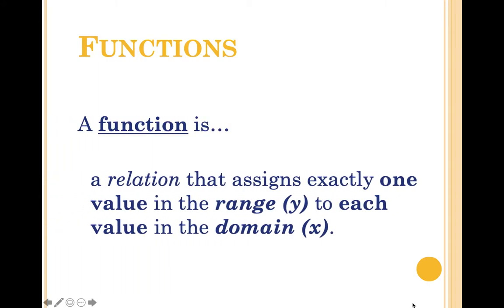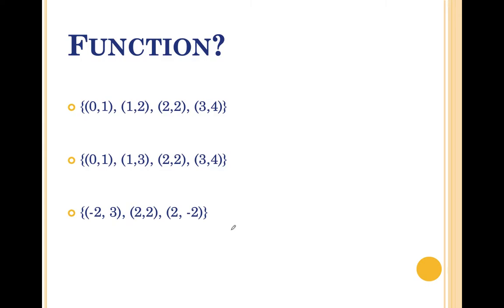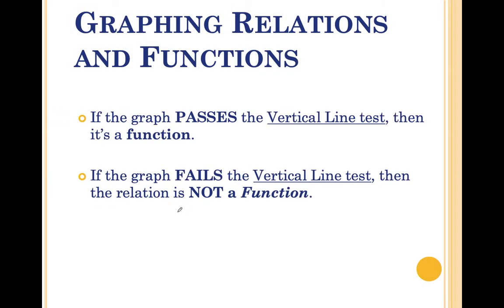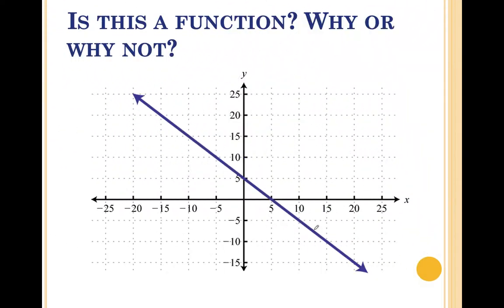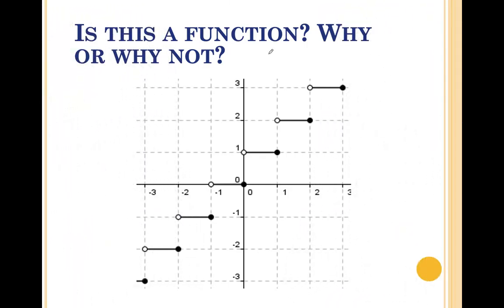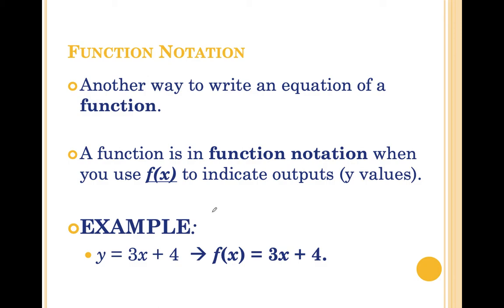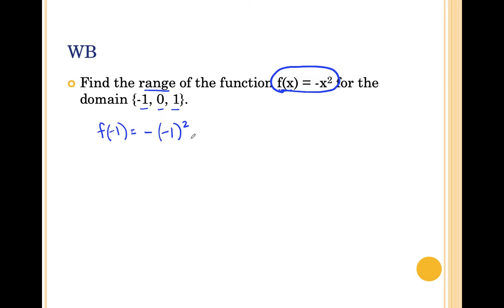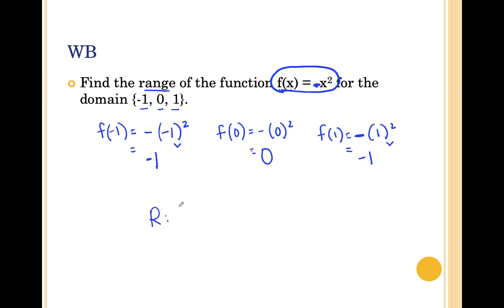3.1 Relations and Functions Part 2